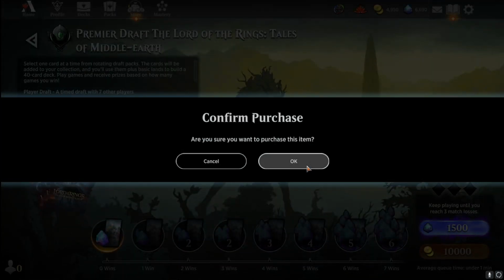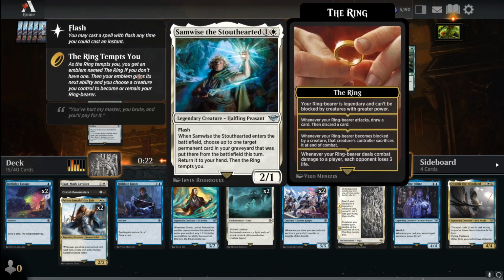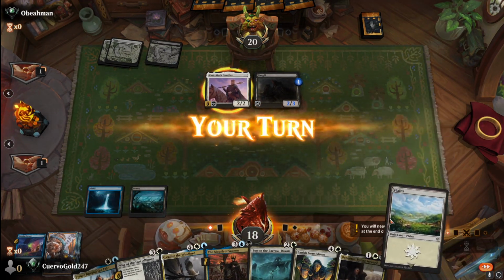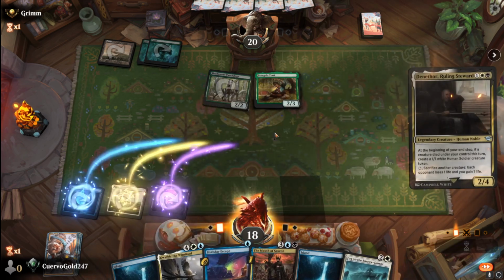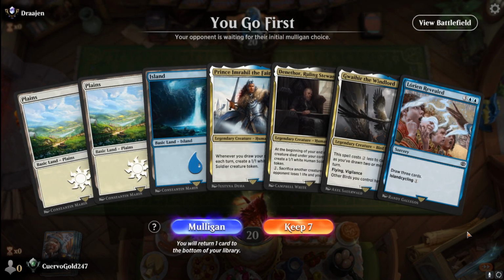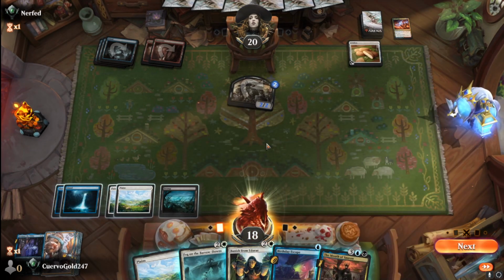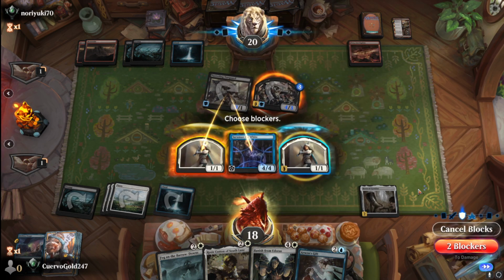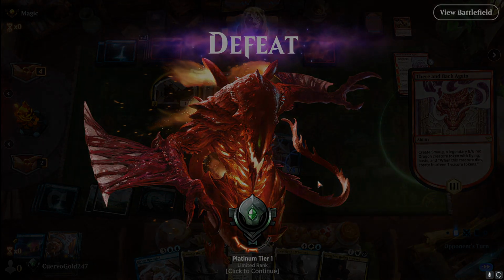Well Damn Son (LotR Draft #8)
Twitch.tv/Uptain247